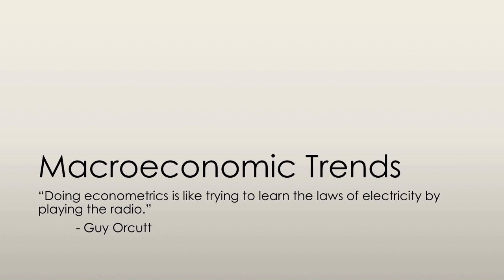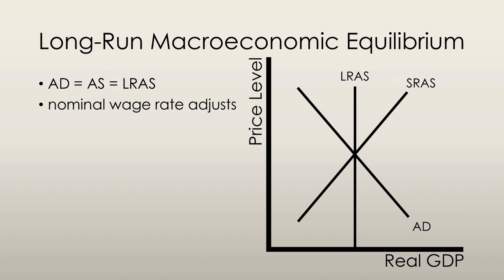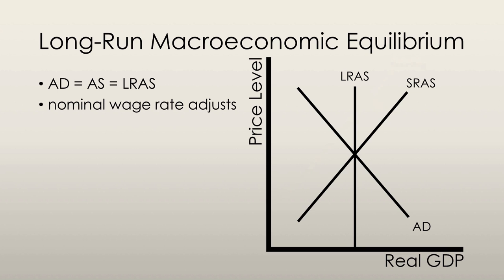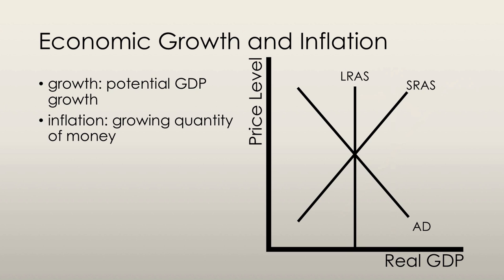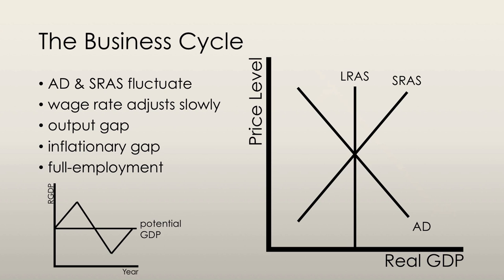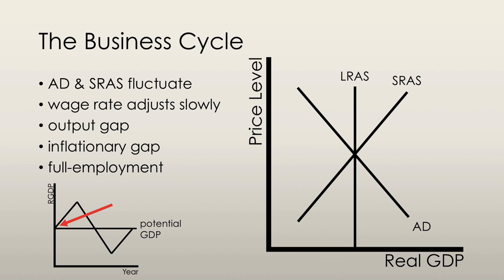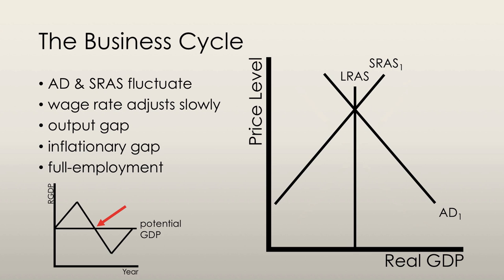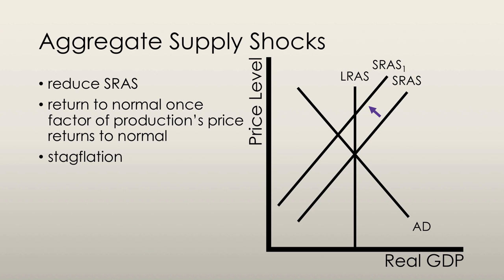Macroeconomic Trends - Aggregate Supply and Aggregate Demand (3/4) | Principles of Macroeconomics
The focus of this video is to explain the macroeconomic trends that have been observed in the past century.

Other topics covered in this series:
- short-run aggregate supply
- long-run aggregate supply
- changes in aggregate supply
- aggregate demand
- changes in aggregate demand
- short-run macroeconomic equilibrium
- long-run macroeconomic equilibrium
- economic growth
- the business cycle
- the classical school of thought
- the Keynesian school of thought
- the monetarist school of thought